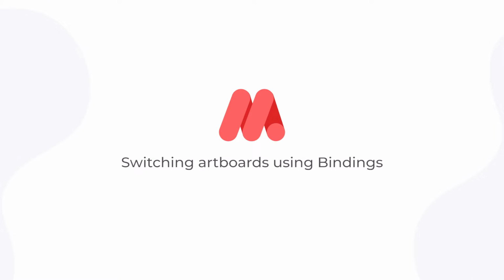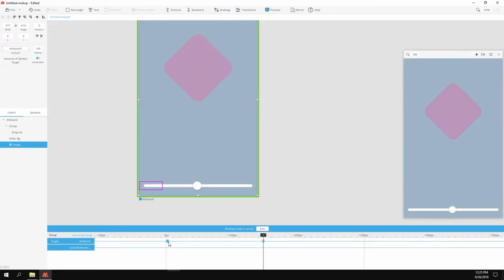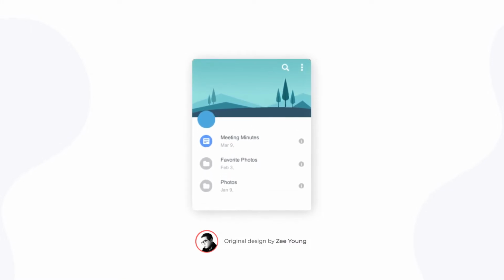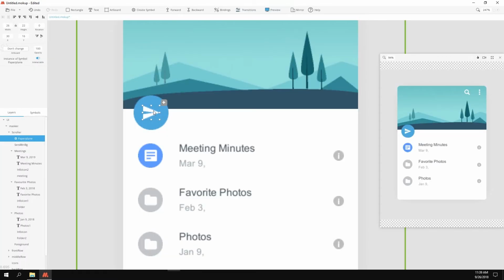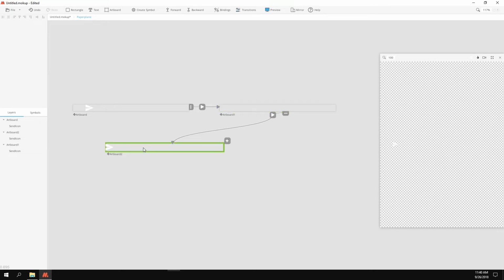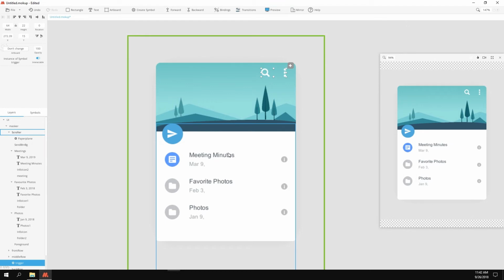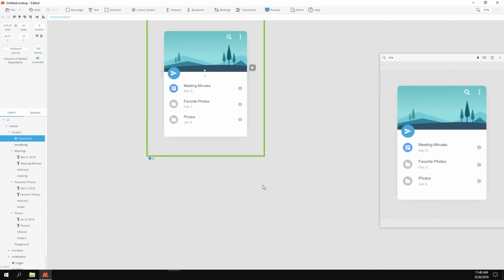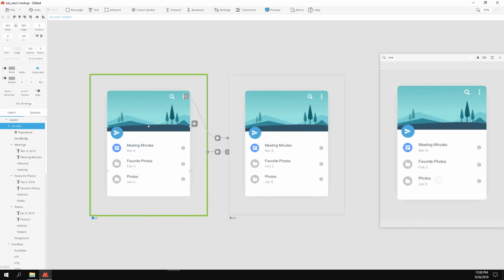Tutorial 5: Switching artboards with bindings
In this video, we will cover Mokup's ability to trigger artboard changes using Bindings!